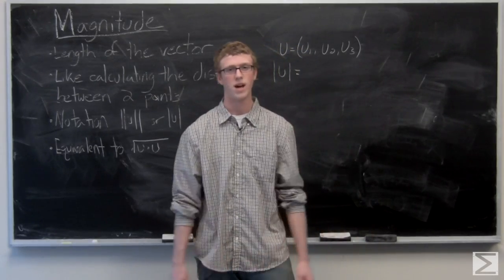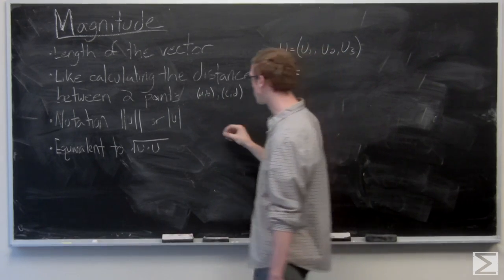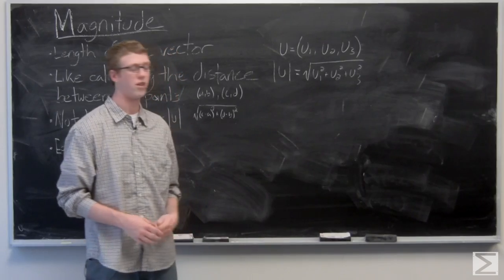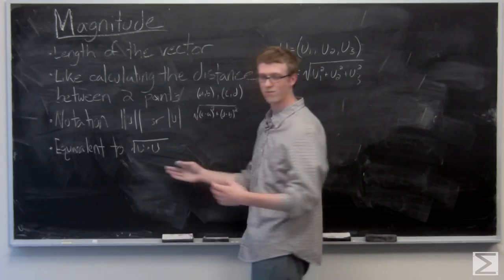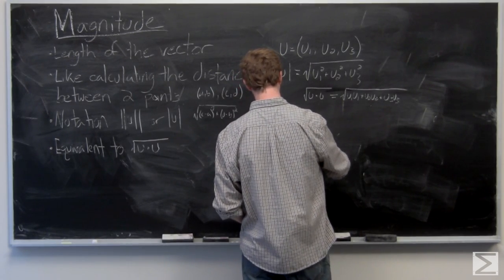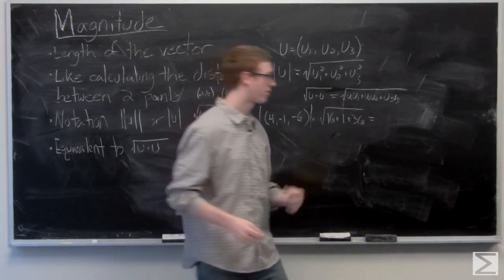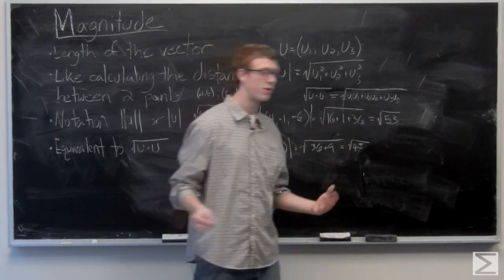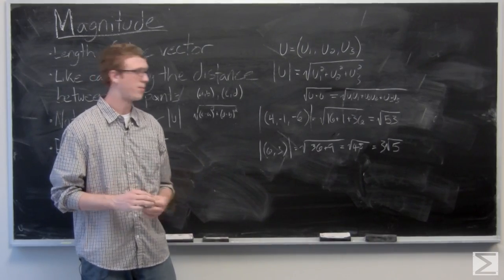Vectors: Magnitude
This is the fourth video of a series from the Worldwide Center of Mathematics explaining the basics of vectors. This video deals with vector magnitude.